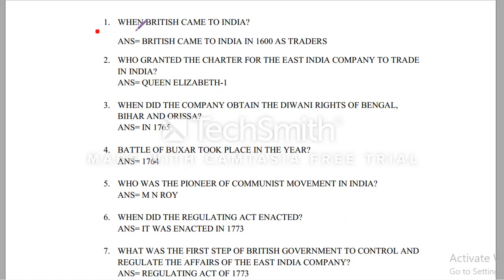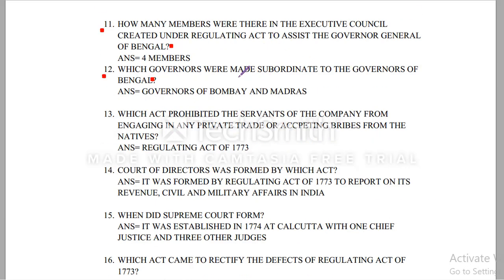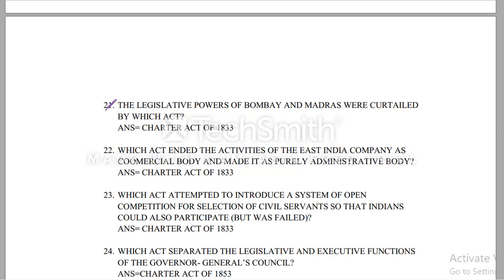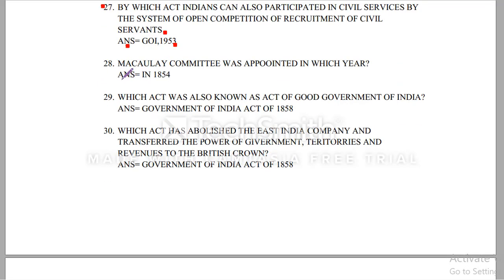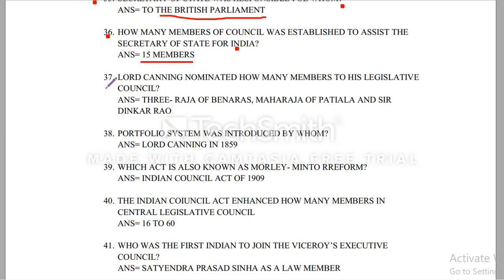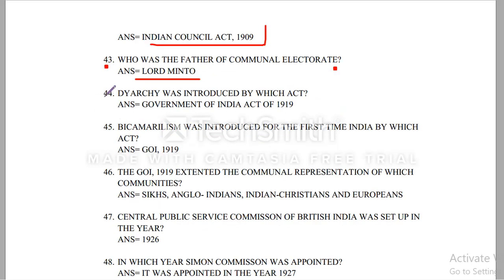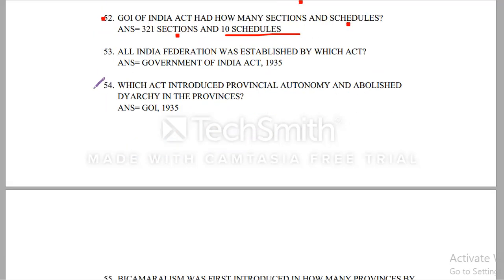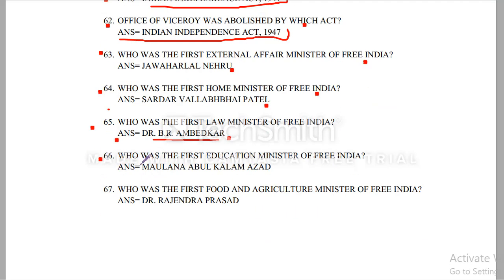Laxmikanth Indian Polity PART 1#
IMPORTANT FOR ALL COMPETITIVE EXAMS